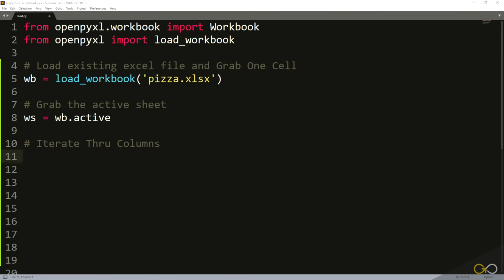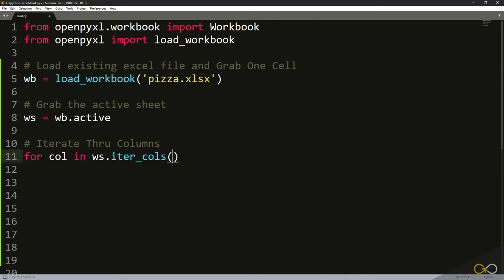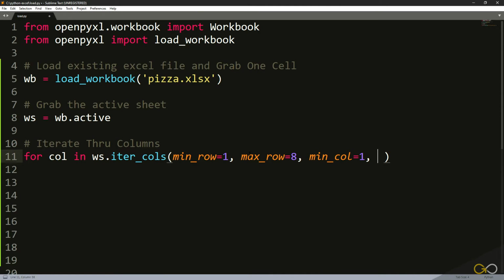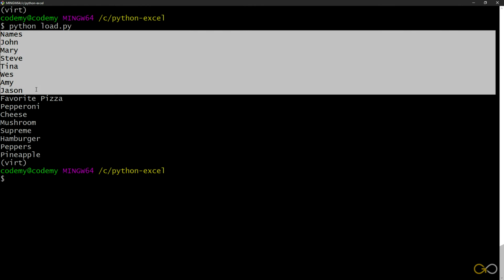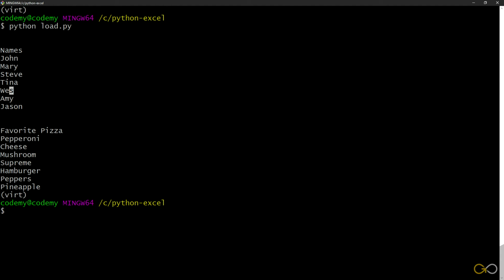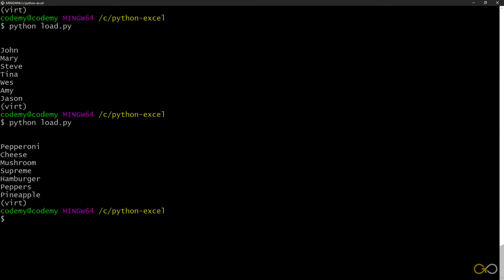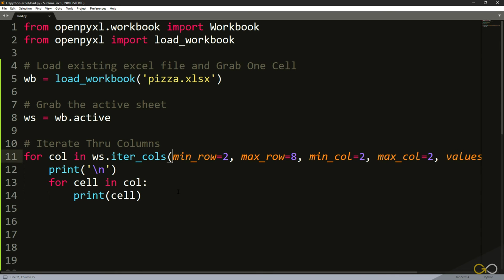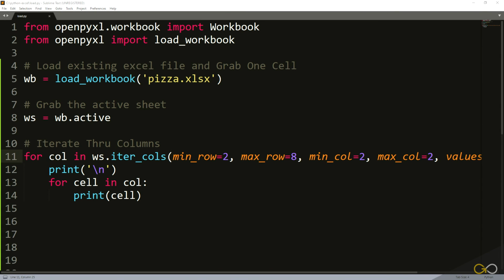Existing Excel - Iterate Thru Columns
Just like iterating through rows, we can also iterate through columns